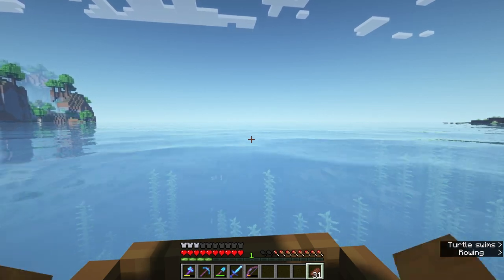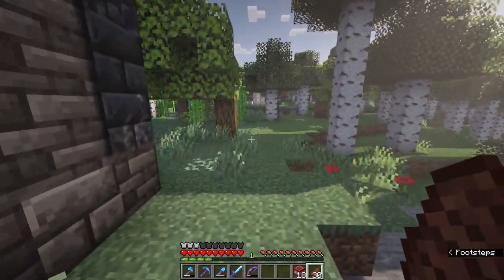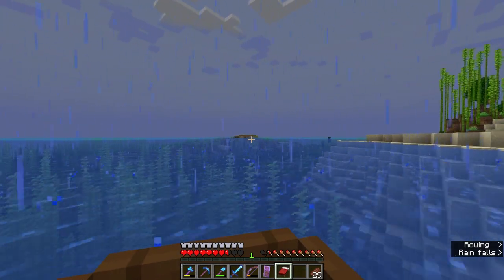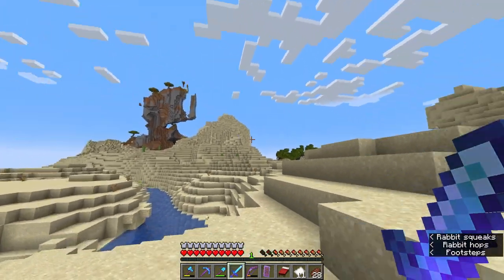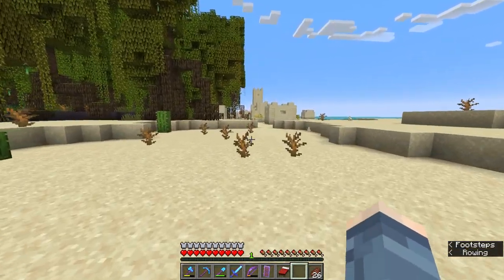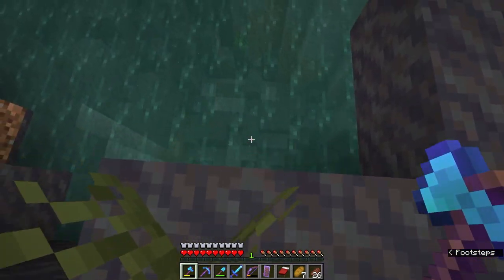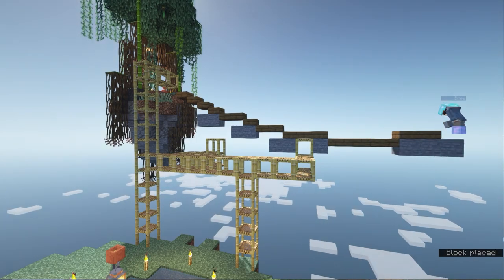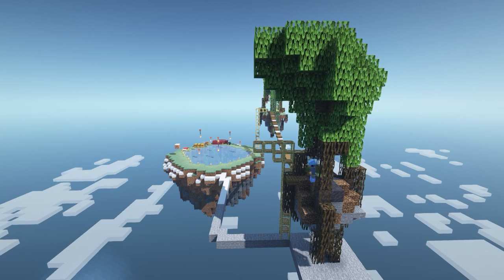I Built MANGROVE SKY ISLANDS in Minecraft 1.19 Survival Let's Play // Brew & Build #6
Floating mangrove trees and suspension bridges. Yea. Things are getting crazy up here.